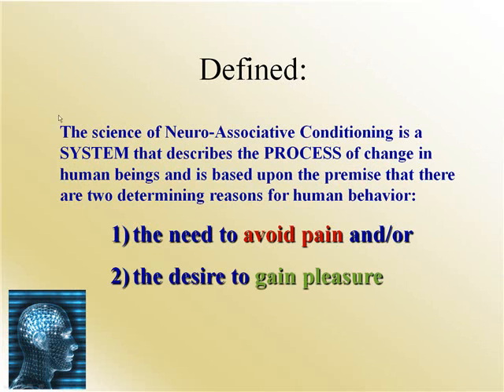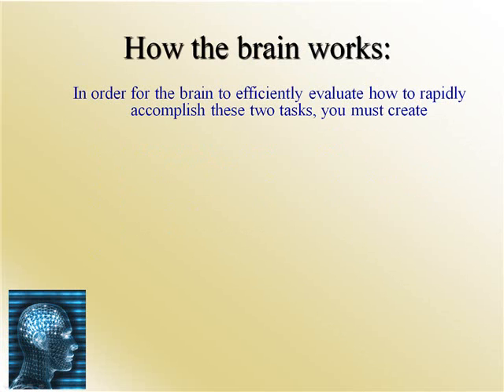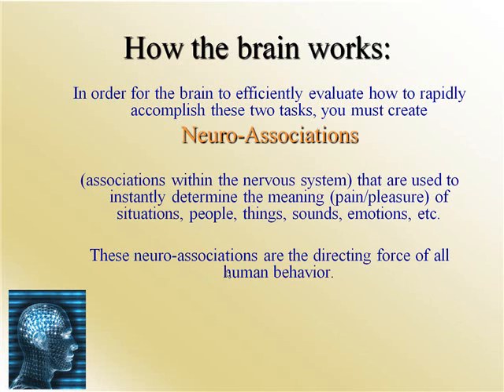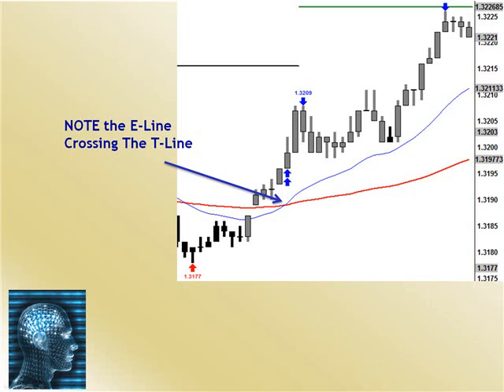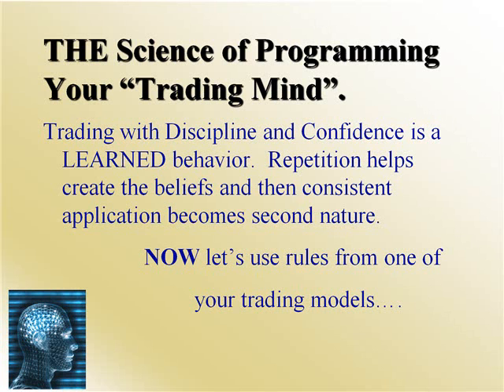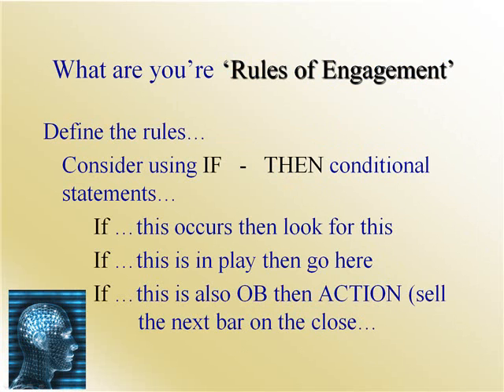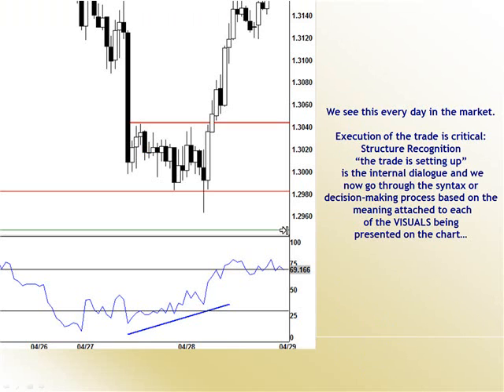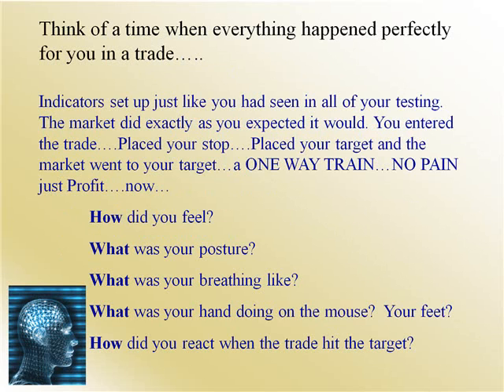nac 5 4 09